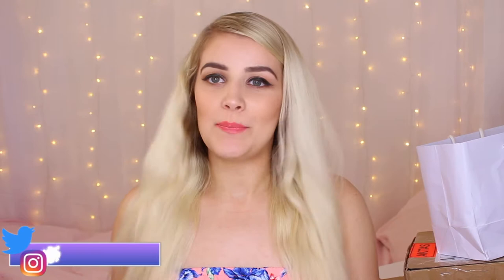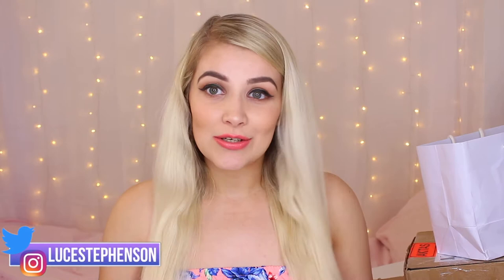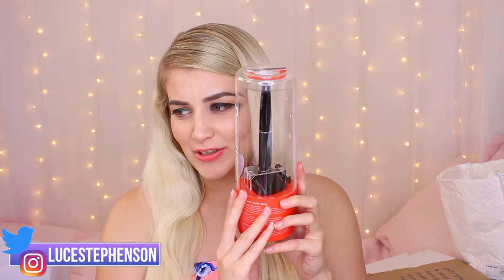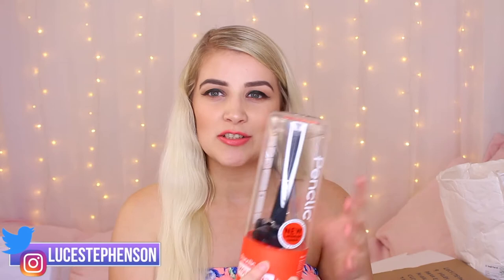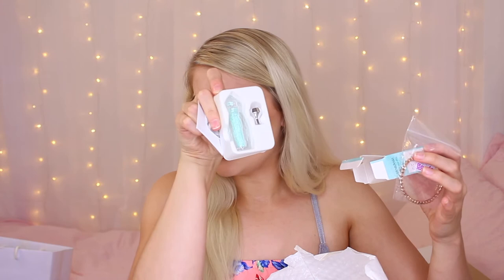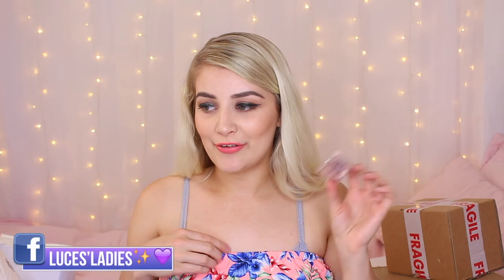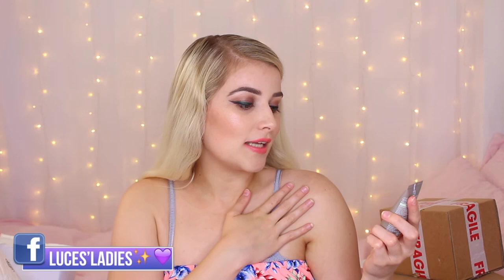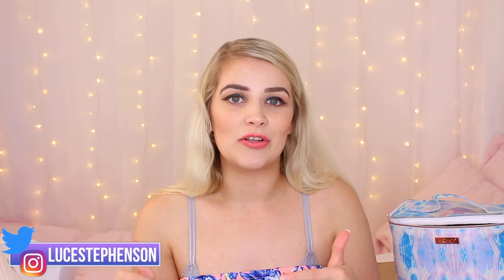HUGE PR HAUL 😱 | FACE STOCKHOLM, BENEFIT, TECHNIC, NAIR, HQ HAIR | LuceStephenson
**OPEN ME**